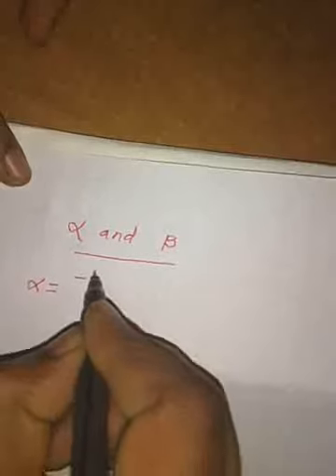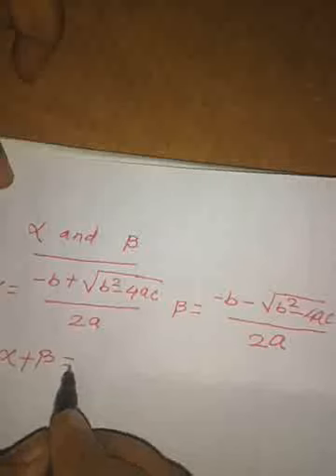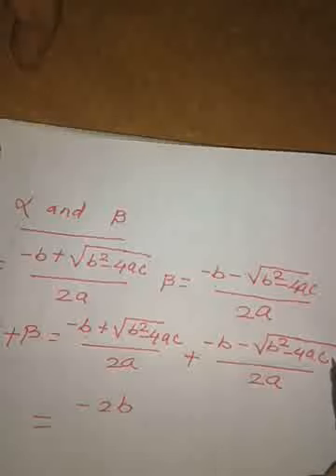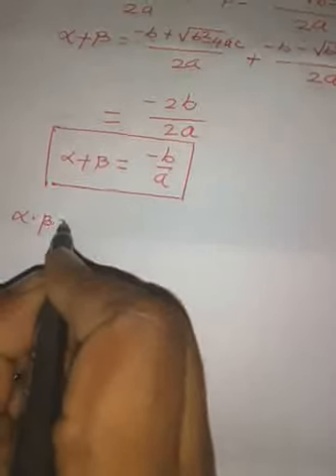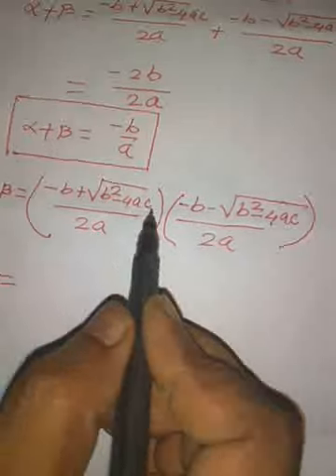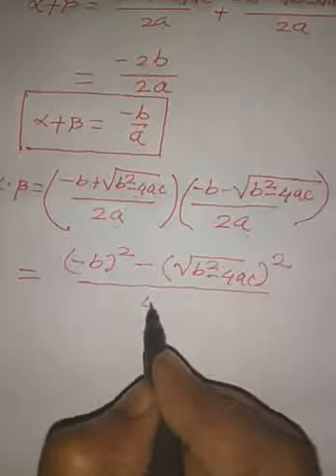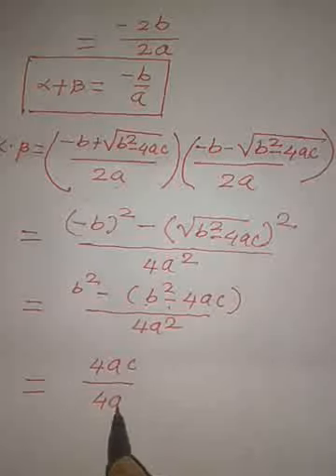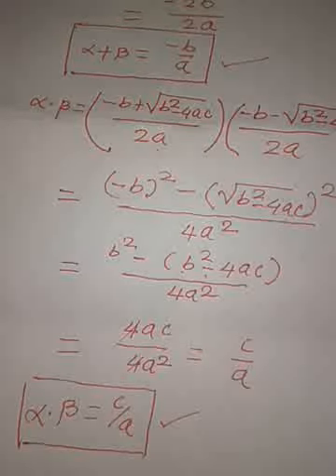Relation between Roots and coefficients of quadratic equation